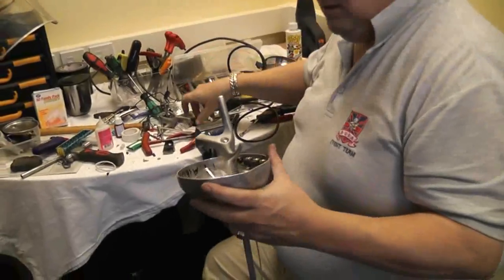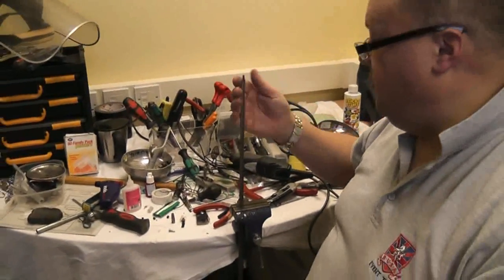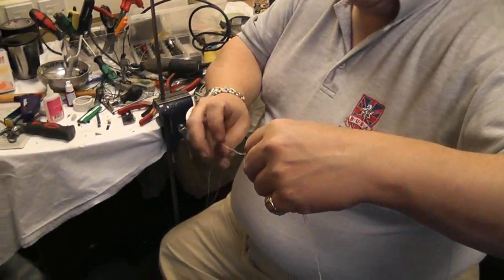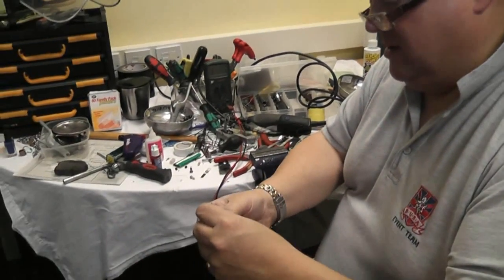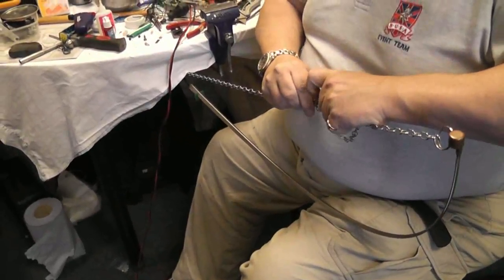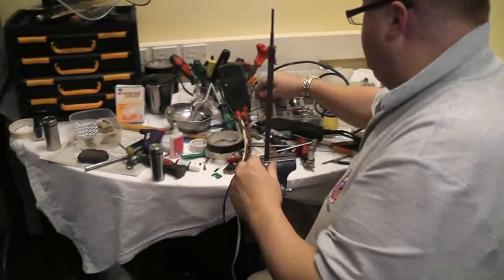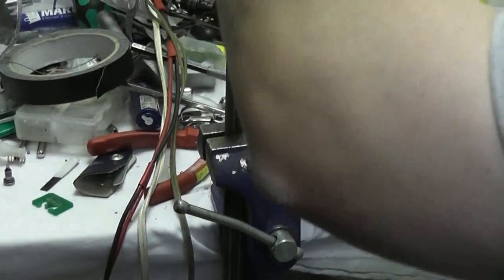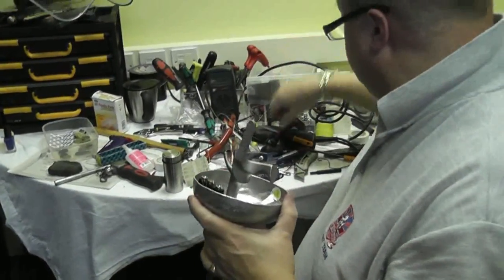Fencing - How to rewire an epee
Andrew, Master Armourer with British Fencing, demonstrating how to rewire an epee during an armoury course organised by British Fencing.

DISCLAMER: Please note if you follow the instructions you do so at your own risk.  Health and safety rules for all equipment used are clearly stated during the demonstration (see also foil rewire video).  Attendance to one of the British Fencing courses is highly recommended.